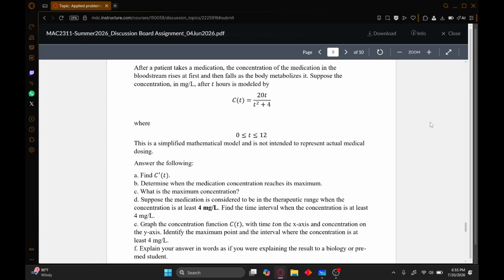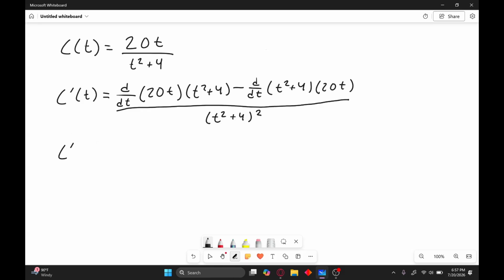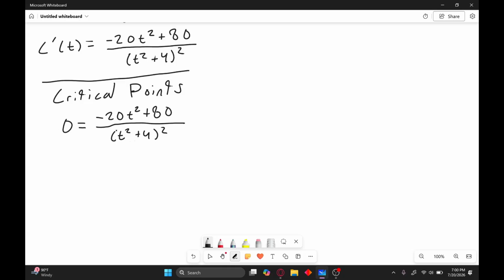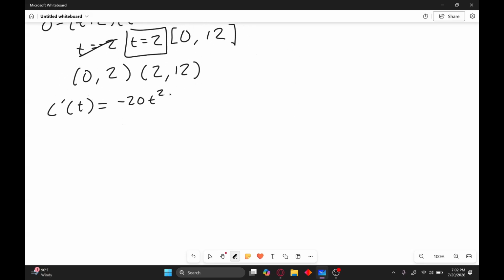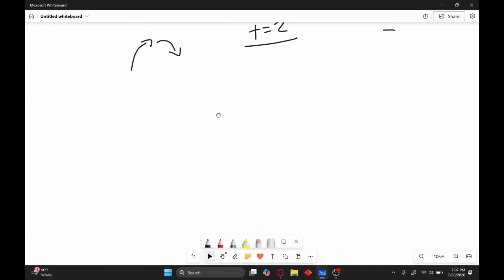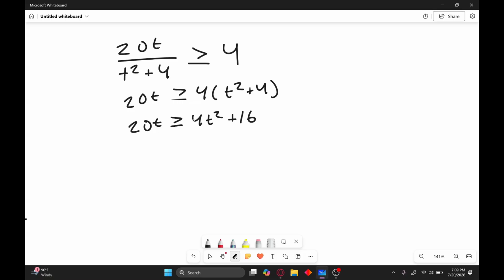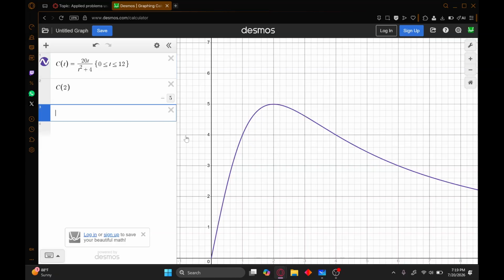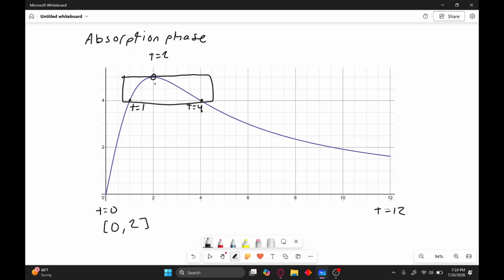Applied Calculus Problem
File too big for Canvas